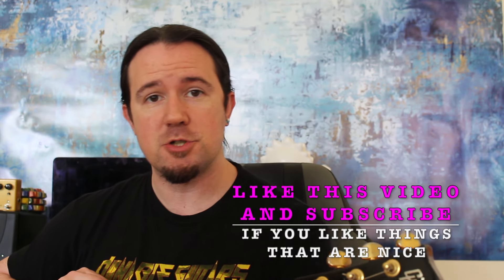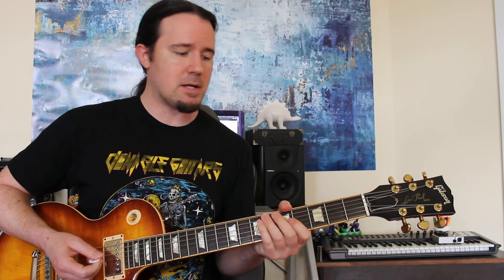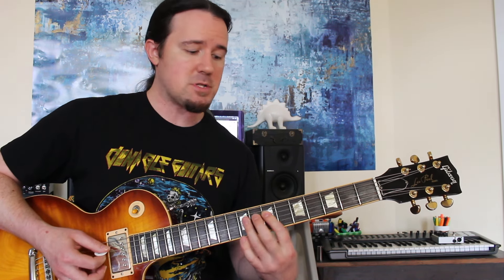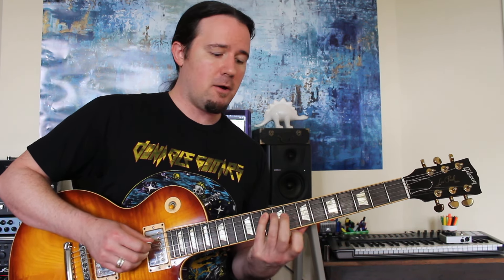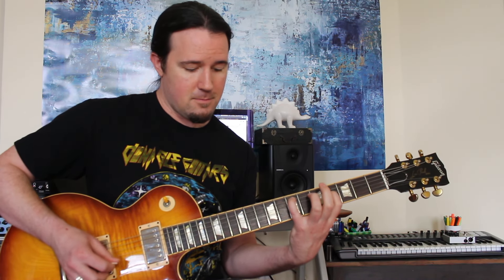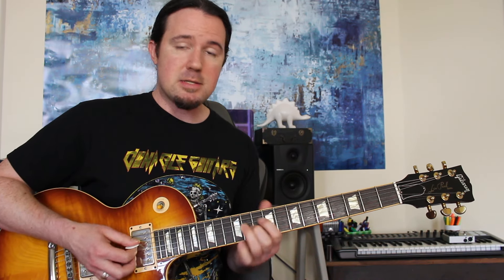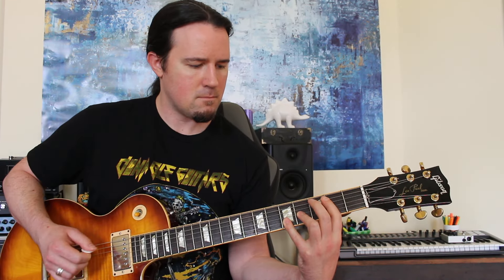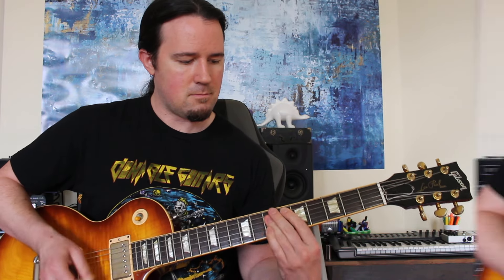Everything You Need to Know About Still of the Night by Whitesnake | With Ben Eller!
Backing tracks, bonus lessons, downloadable TABs and MORE available to everyone who supports my channel Join up today even at the $1 level and start reaping the benefits!
weekendwankshop275 on instagram for free TABs

Hey guys! Its your best buddy, Uncle Ben Eller, back with another deep dive into an 80's hair metal classic! There are SO MANY details, licks, and triads all over Still of the Night by Whitesnake that i never noticed until i listened to the isolated guitar track, i just had to share them with you all. I've never seen a TAB or lesson online that caught some of parts, some of them will definitely surprise you!
This video is going to give you all the juicy details on parts from the intro, verse, chorus, bridge, outro, and the very cool Whole Lotta Love-inspired middle breakdown. I'll be playing my Les Paul with Suhr pickups through the Fractal Axe FX 3, and having a darn good time of it!
What classic tune do YOU want to see featured on a future video on my channel?